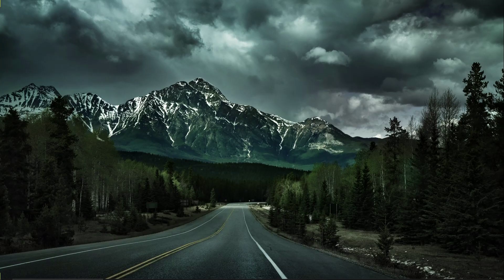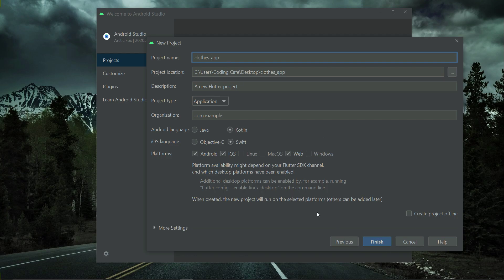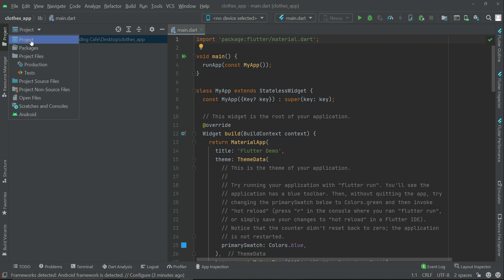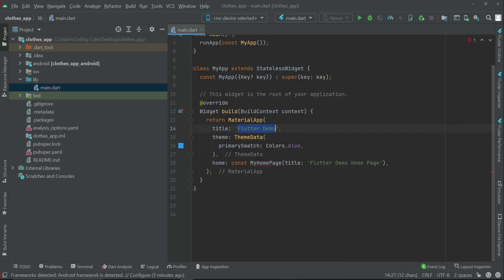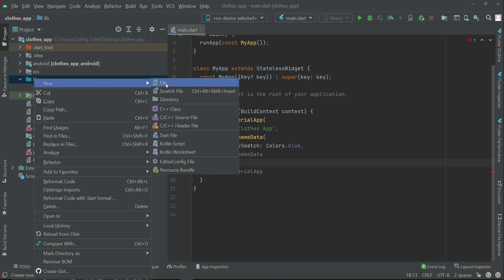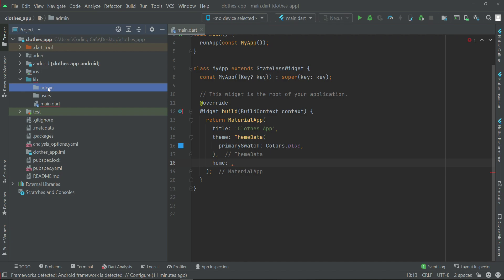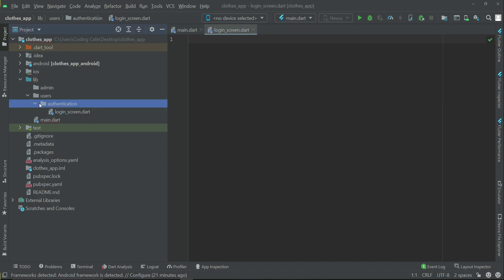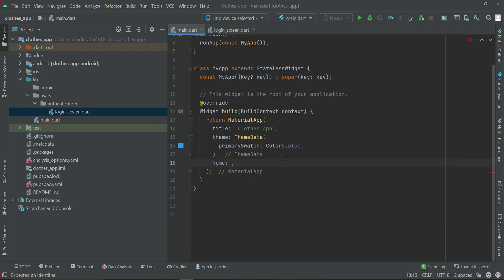Flutter GetX Clothing Fashion Store App | PHP MySQL Backend Project | Full Stack Developer Course